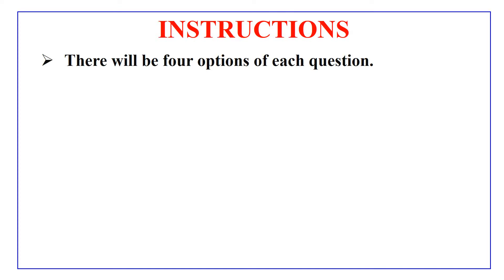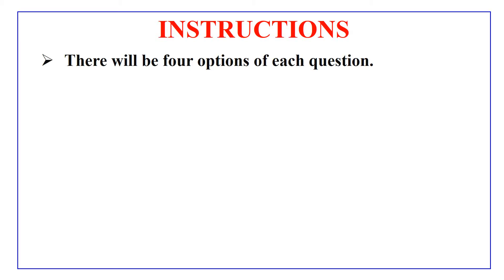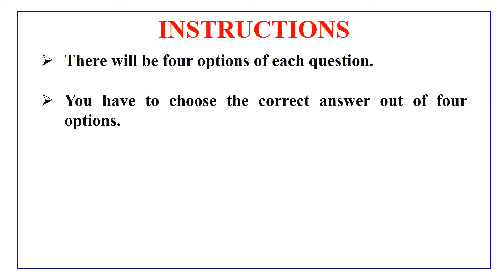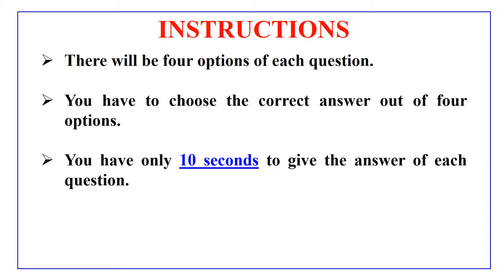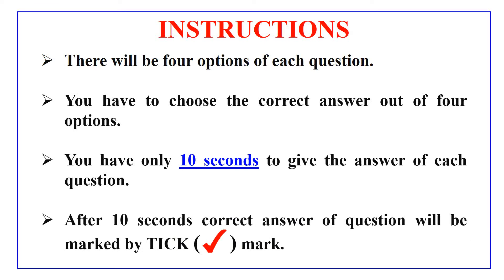MCQs of Plant Biotechnology - Part 1 | Plant Biotechnology quiz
About Video:
In this video you will find Multiple choice questions from Plant Biotechnology. Try to attempt them within 10 seconds.